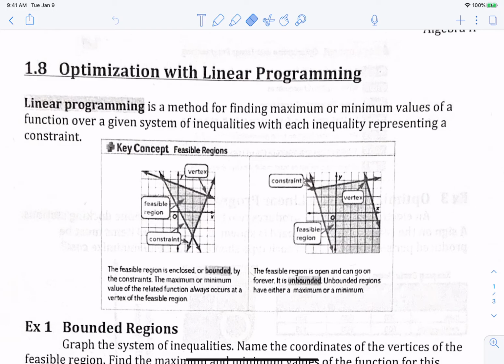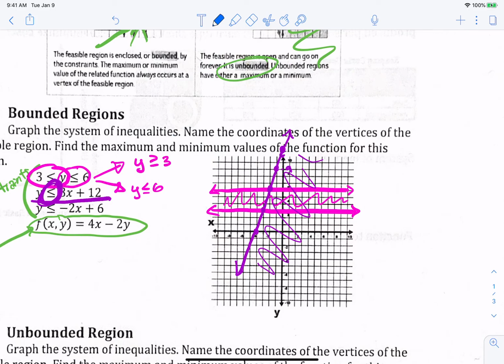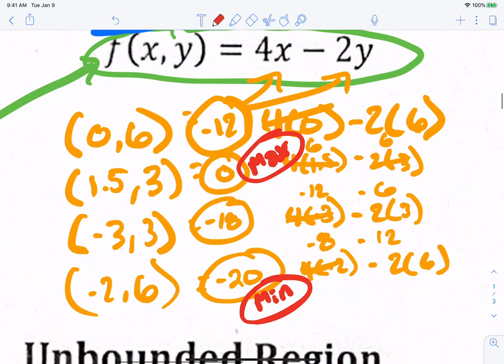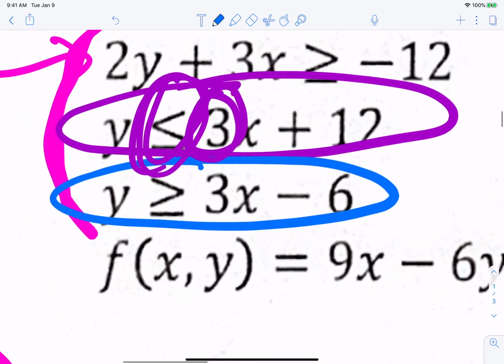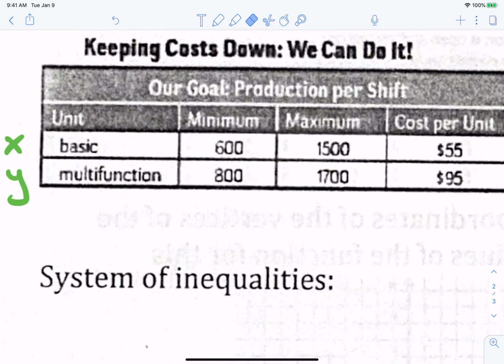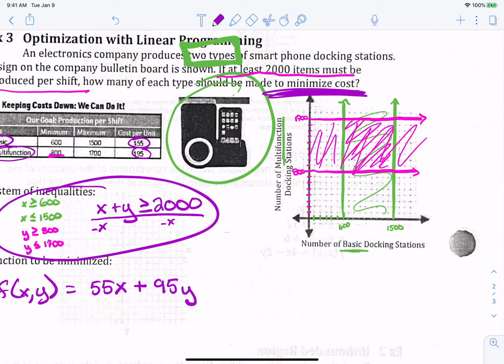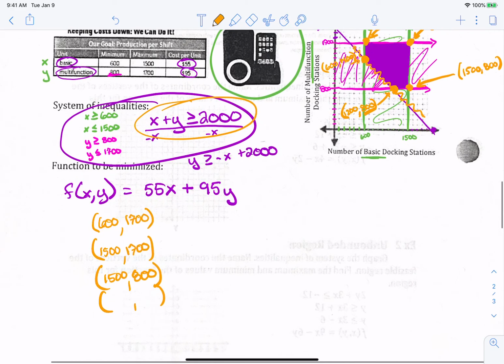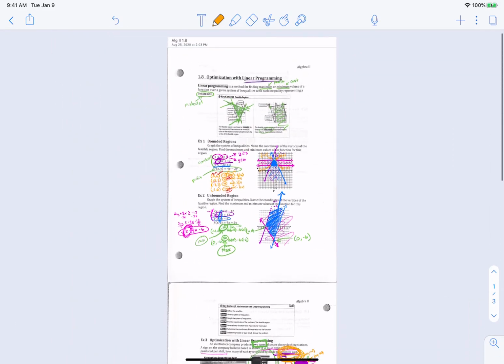Alg II 1 8